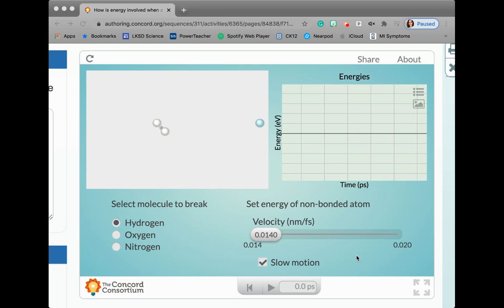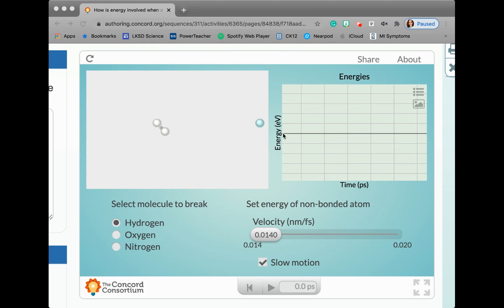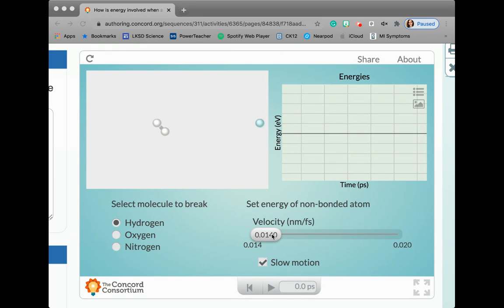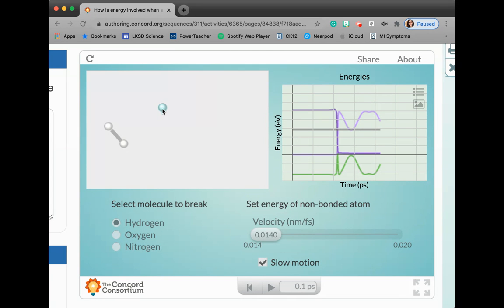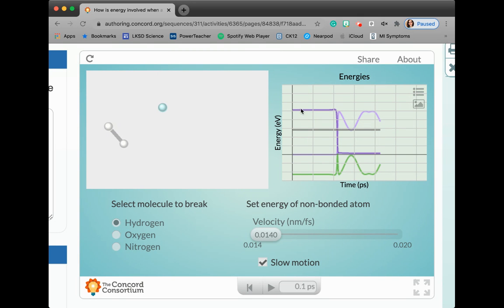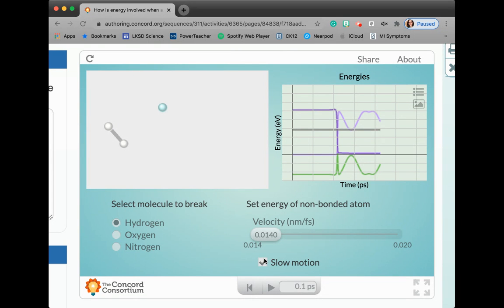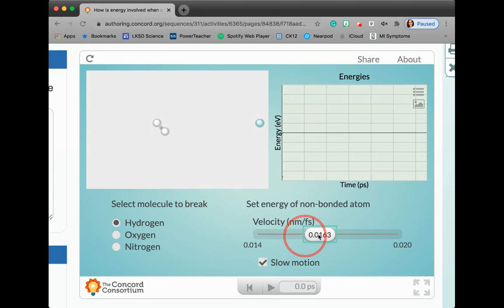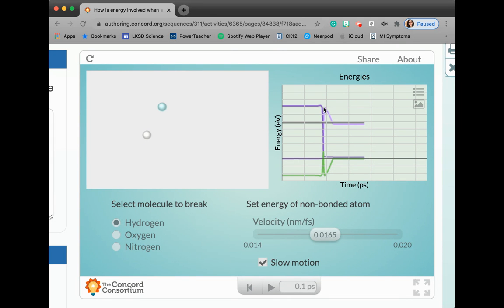Breaking Bonds (Audio)